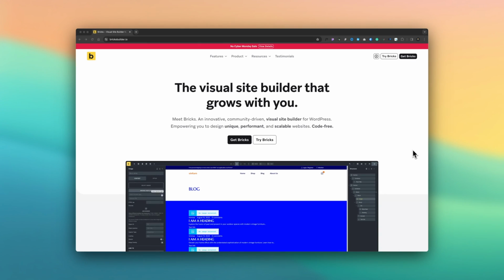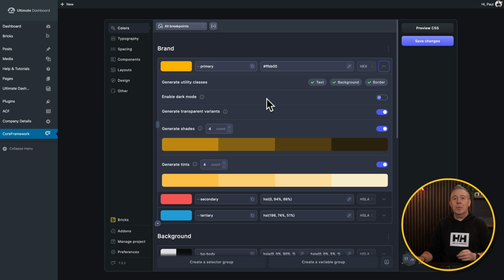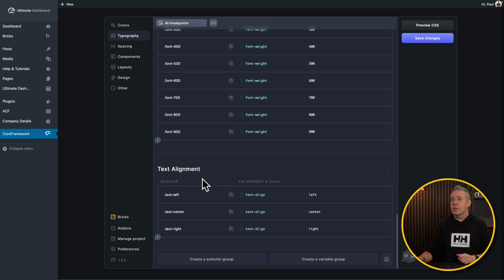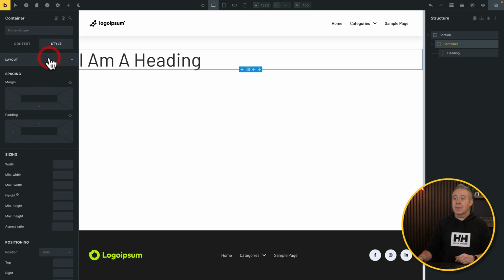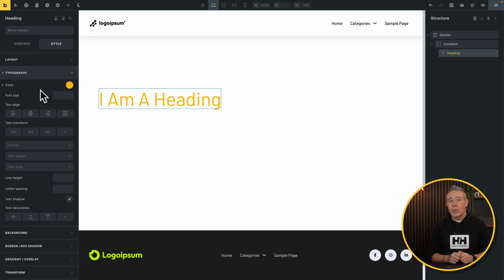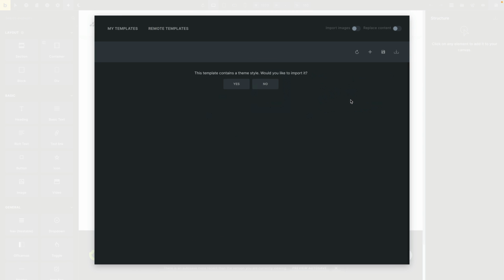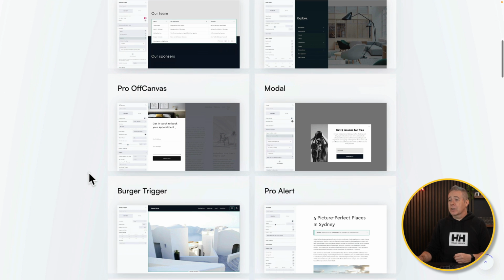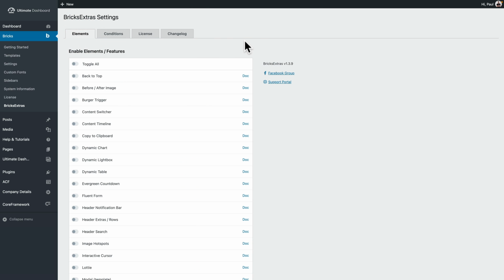My Black Friday Haul - Bricks Tech Stack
What did you grab in the Black Friday and Cyber Monday deals?

Here's my stash that primarily focuses on my Bricks Builder tech stack - from my choice of framework to my template library and more.

Share your best Black Friday and Cyber Monday deals in the comments!

► WORDPRESS PLUGINS ◄